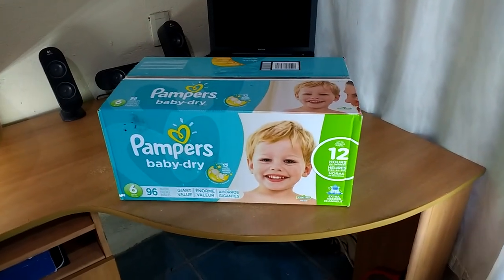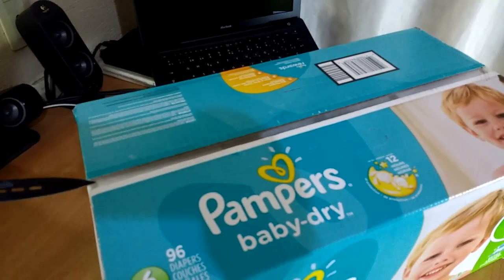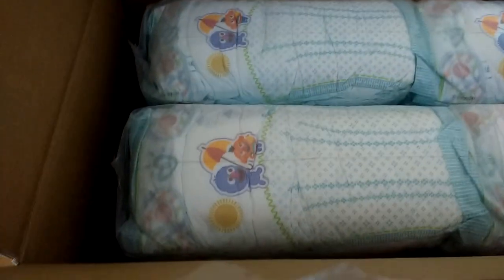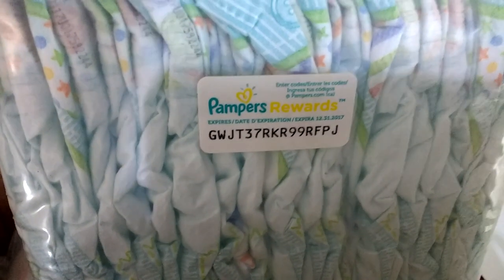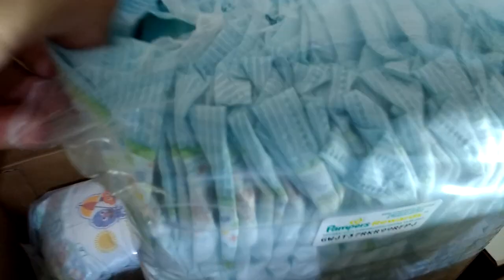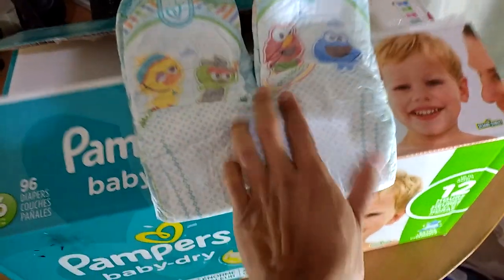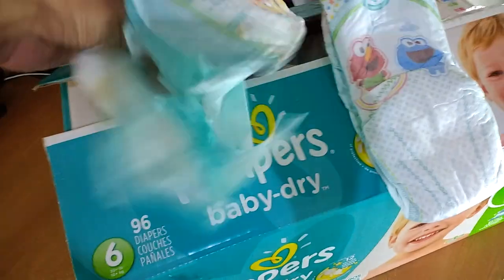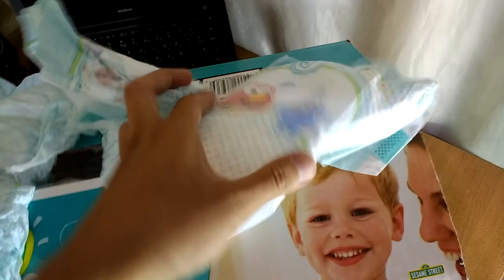Pampers Baby-Dry diapers size 6, package opening